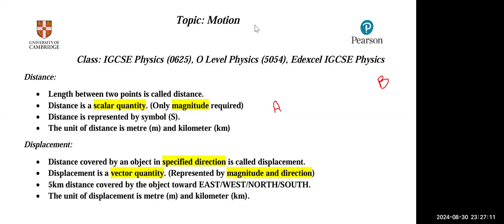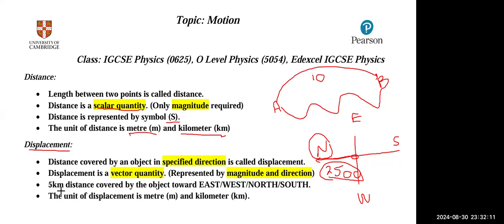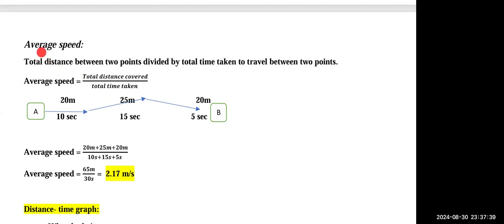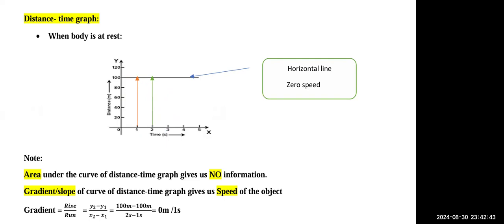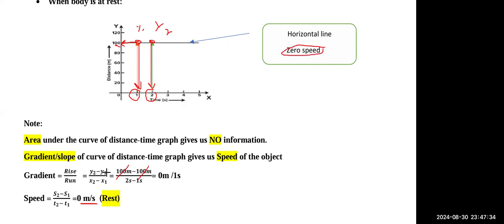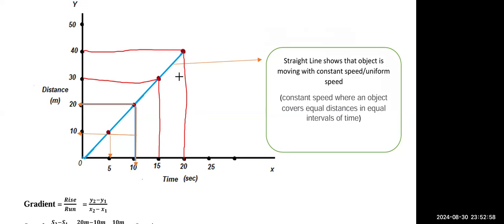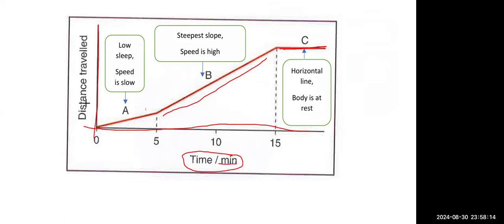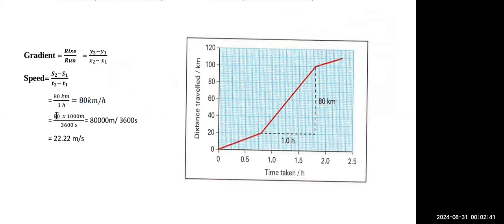IGCSE Physics Motion (Lec#1)| O Level Physics Motion| Edexcel Physics Motion| Distance-Time Graphs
I am Abdul Manan. My qualification is MS/MPhil Physics. I am still working as a IGCSE, O and A Level Physics teacher from last 8 years. lets join my channel @IGCSEandALevelPhysics, where you will find topical and yearly past paper solution in detail and will easy get A* in your final exam. So stay in touch with me and improve your concept.
1. IGCSE Physics (0625)
    P1(Core MCQs), P2 (Extended MCQs), P3 (Core Theory ), P4 (Extended Theory),
    P6 (ATP)
2. O Level Physics (5054)
     Paper1 (MCQs), Papaer2 (Theory), Paper4 (ATP)
3. AS Level Physics (9702)
     Paper1 (MCQs), Paper2 (Structured Question)
4. A Level Physics (9702)
     Paper4 (Structured Question), Paper5 (Planning Analysis and Evalution)
5. GCE Physics
6. Edexcel Physics
Welcome to our IGCSE, O and A Physics YouTube channel, your go-to resource for mastering physics concepts and acing your exams! Whether you're just starting your IGCSE journey or looking to deepen your understanding of key topics, we're here to help.

Join us as we break down complex theories into simple, digestible explanations that make learning enjoyable and effective. From mechanics to electricity, waves to thermal physics, our videos cover the entire IGCSE, O and A Physics syllabus with clarity and precision.

Our experienced educators bring each lesson to life with engaging visuals, practical examples, and step-by-step problem-solving techniques. We understand the challenges students face, so we focus on providing you with the tools and confidence you need to succeed.

Whether you're studying independently, supplementing your classroom learning, or revising for exams, our channel is designed to support you every step of the way.

Get ready to explore the fascinating world of physics with us. Let's make learning physics both fun and rewarding!